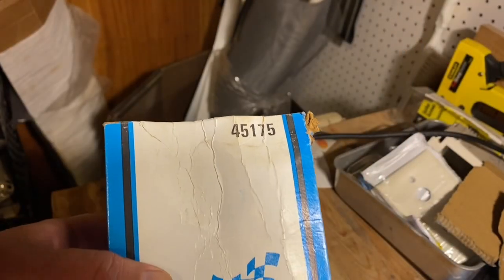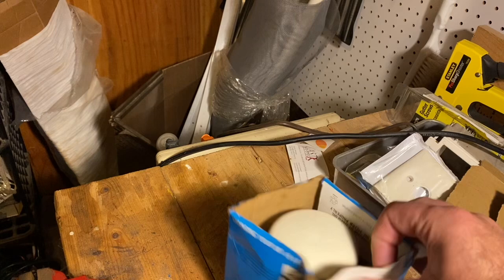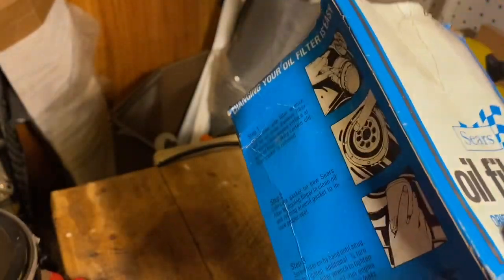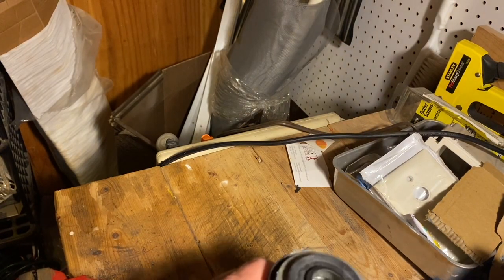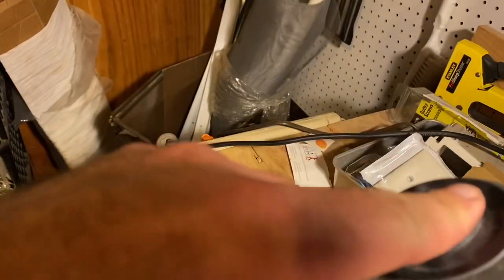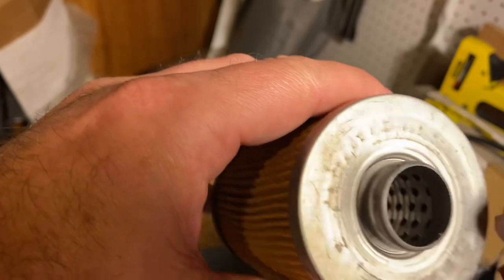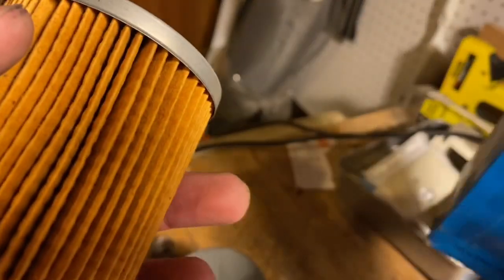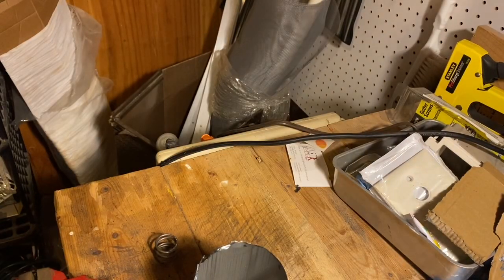Let’s cut open a 44? year old Sears 45175 Oil Filter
What’s in a 44 year old ? Sears Oil Filter 45175

I was help my father clean out house and found this new Sears 45175 oil filter.  So I figure to cut it open and let’s go back in time to 1980? By cutting  open a seeing oil filter technology by Sears or who ever made it for sears.

When I looked it up I saw it cross referenced to a Fram PH2835 or PH2870A.  And that filter fits a 1970s era Toyota Corolla.  Among several others applications.  So I assume this was for a 1976 Toyota Corolla. And was a 3-5k filter that my grandma had.
I suspect Purolator actually made this sears filter but I cannot say for certain, if you know who made it for Sears, Post a comment

This is much better filter then the KMART k29 filter I previously cut open
Which was for a Datsun b210.